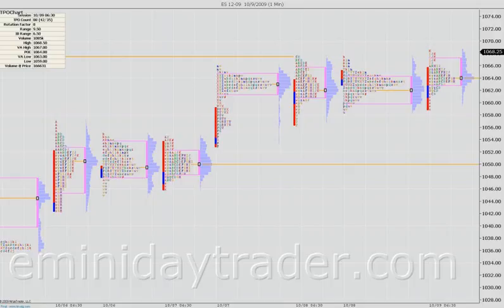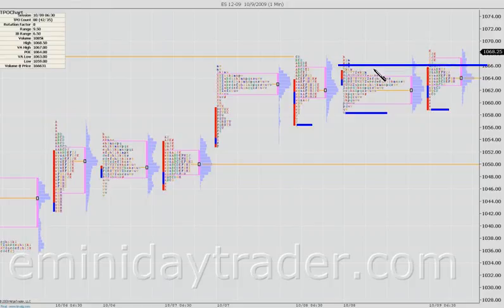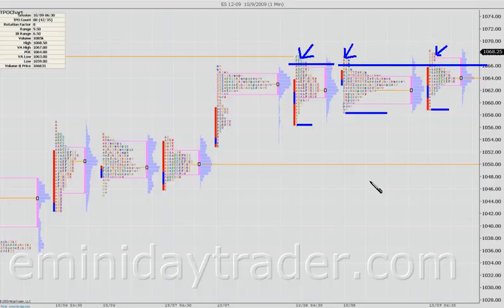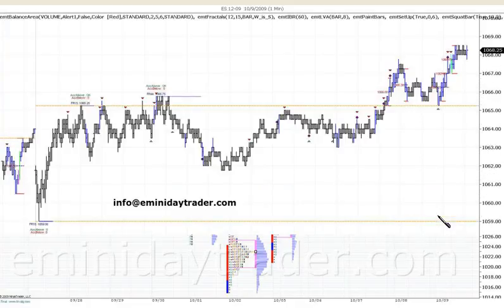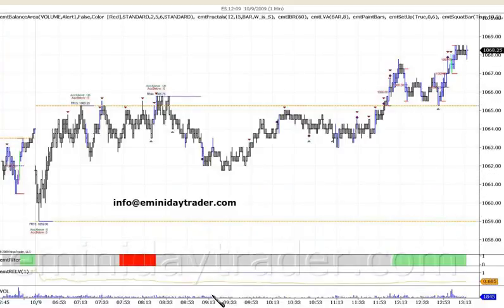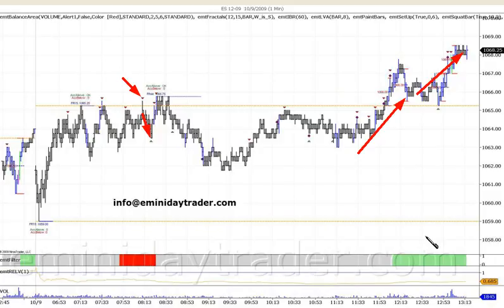eminiDayTrader 10-9-2009 trades and market outlook